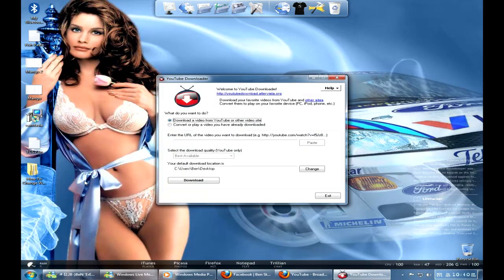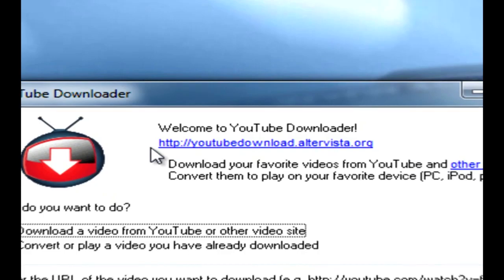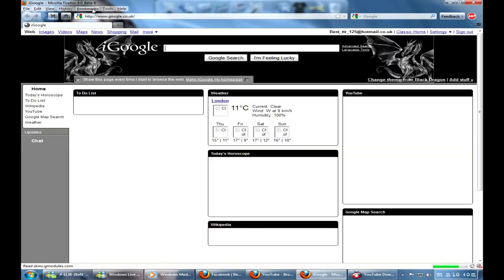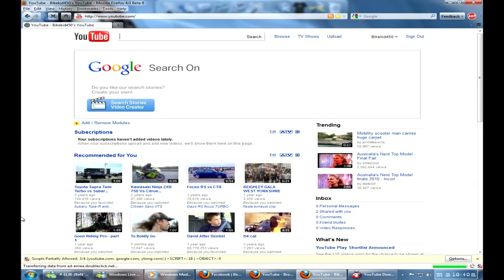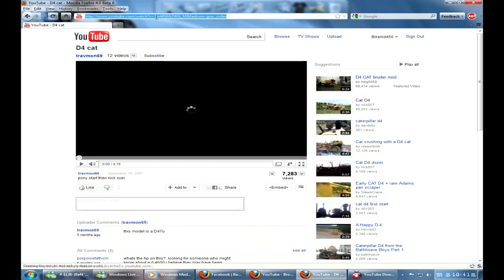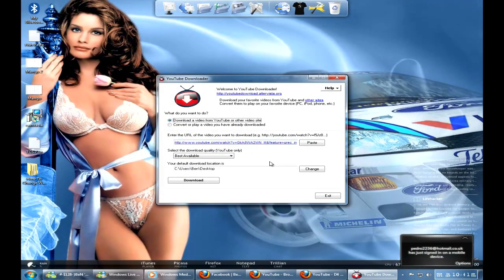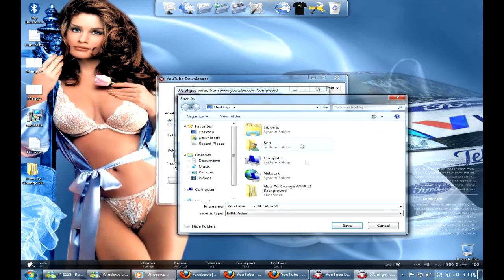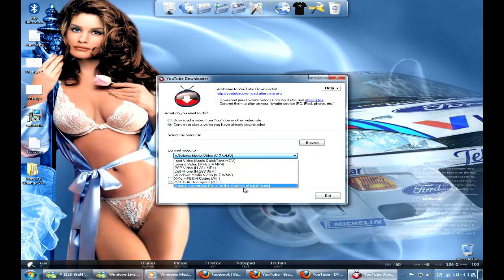How To Download YouTube Video's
Download 'til your hearts Content :)